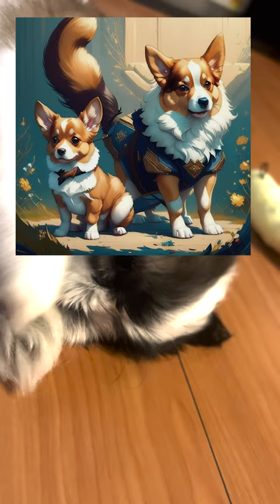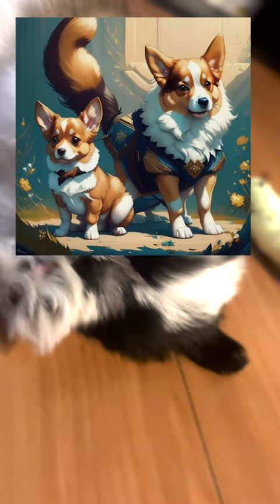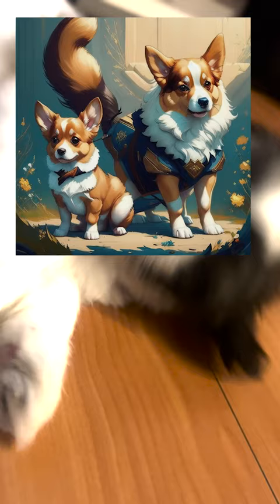6 Facts About Corgis